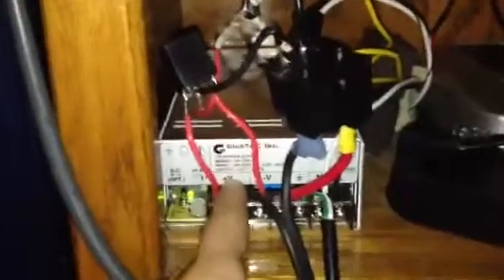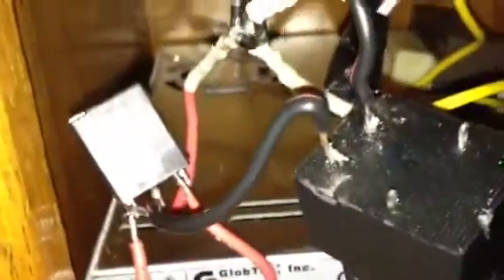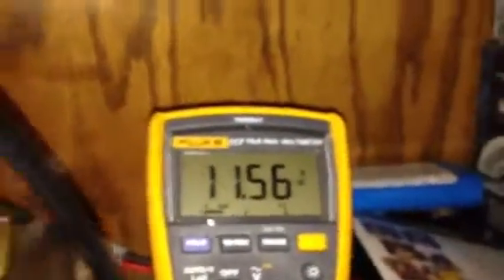DIY ups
This is my ups for my bed room. It consists of two inverters one is 2000/4000 watts and the other one is   400/800 watts. Then we have a 16.7 amp switch mode power supply at 12 volts, a home made power fail controller. Then we have are 5 maxwell boost caps at 2.5 colts at 2600 farads. For wiring it has 2 gag wire with connector ends. Right now it will only power my inverter for 10 minutes with no load but that is the big one cause it pulls 2.5 amps with our any thing on it. I am getting 2 200 amp hour 12 volt batters and 2 big 150 watt solar panel with a grid tided inverter. Hope you guys enjoyed the video.